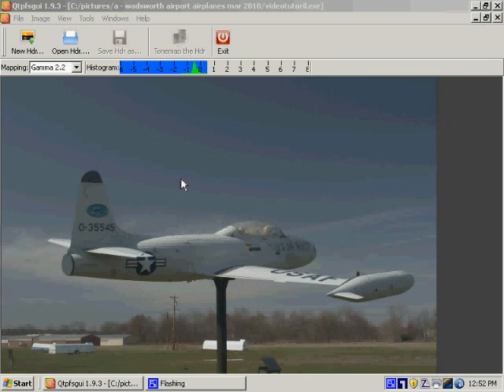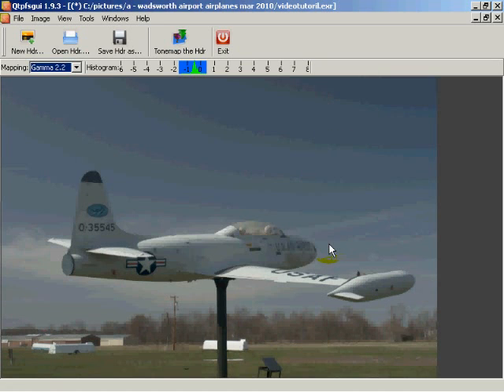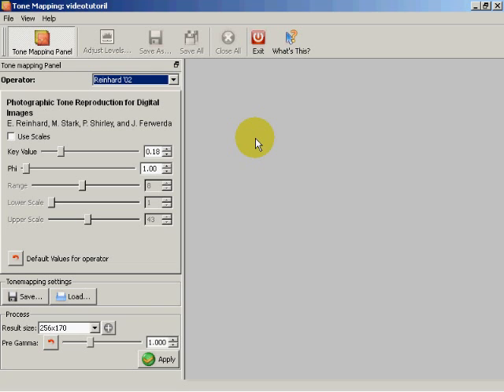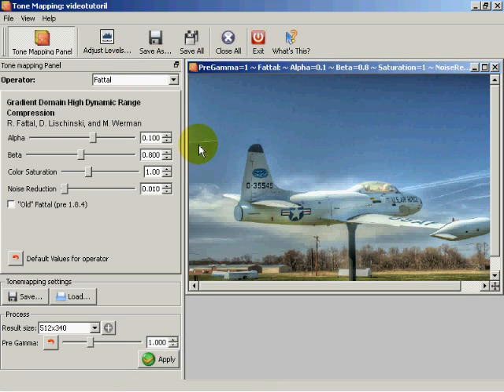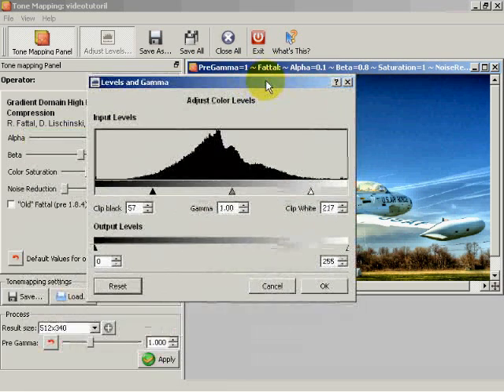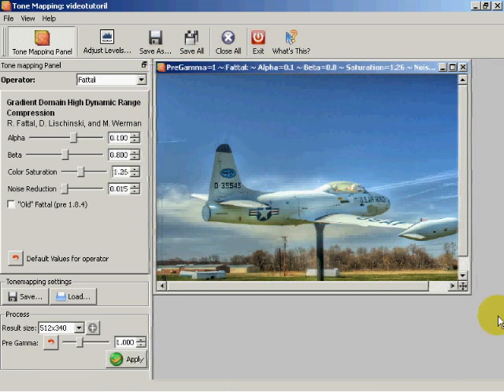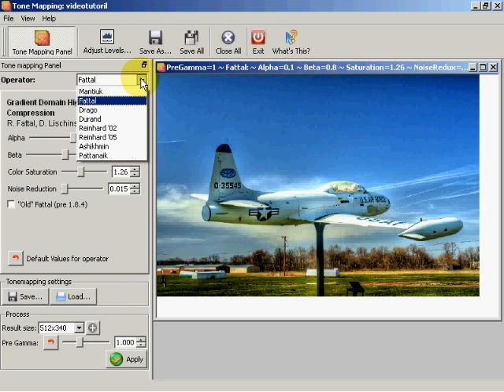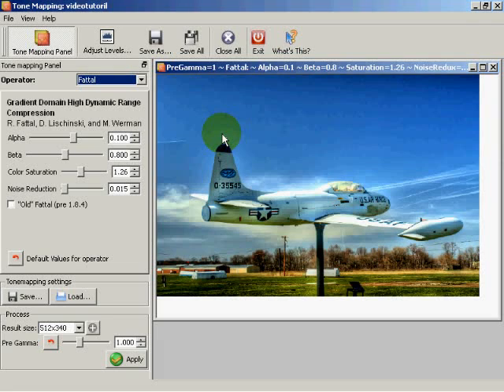HDR TUTORIAL USING QTPSFGUI PART 2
This is a tutorial using QTPFSGUI to create HDR and LDR files by FOTOLINQ. QTPSFGUI is a free but powerful utility that provides outstanding results.